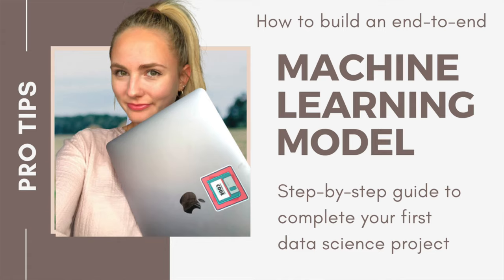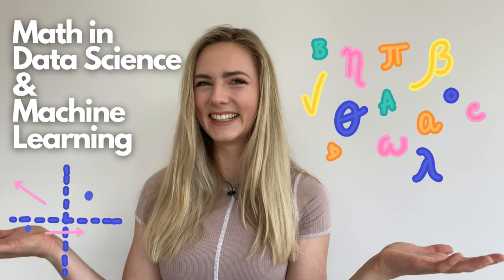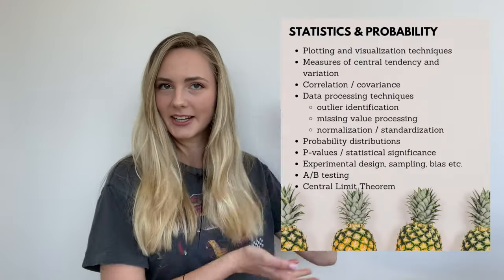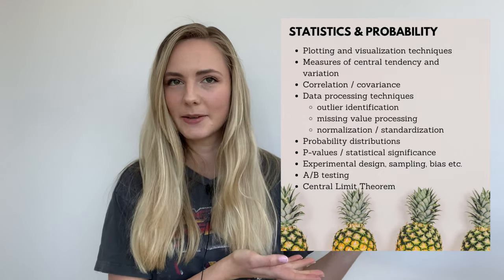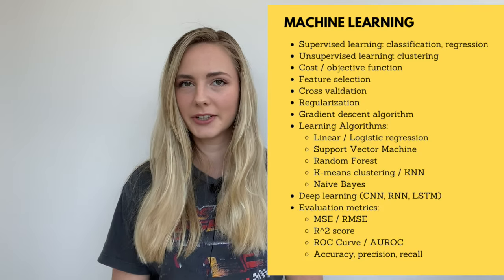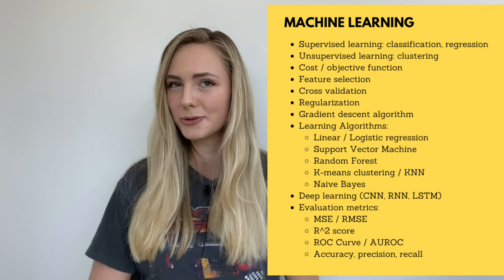how to learn data science: top resources | do you need a degree(s) to get hired?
TIMESTAMPS:

Intro: 0:00-0:43
5 things to learn: 0:43-2:02
Top Resources for self-study (videos, courses, books, websites & how to choose resources): 2:02-6:53
Discussion on degrees (do you need them to find a job, and how to choose what to study): 6:53-13:56

VIDEOS EXPLAINING CONCEPTS YOU NEED TO LEARN:

Overview of learning data science theory, programming skills and hands-on experience: How to get a job in data science (1::11 - 5::15)

Learning how to apply data science theory and programming skills in a project: How to build a machine learning model

MY RECOMMENDED DATA SCIENCE COURSERA COURSES

And finally, for data people who didn’t major in computer science and are tired of getting made fun of by software engineers:

Different Types of data scientists (1::54-5::29)

Blog Post: Breaking into data science with no degree -